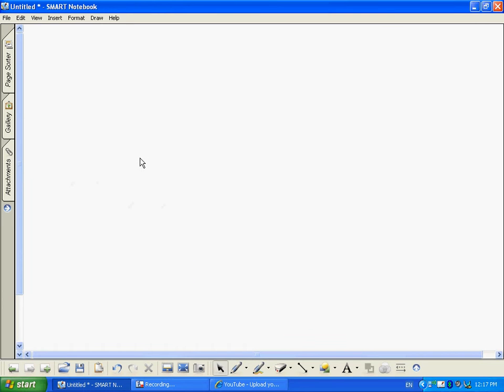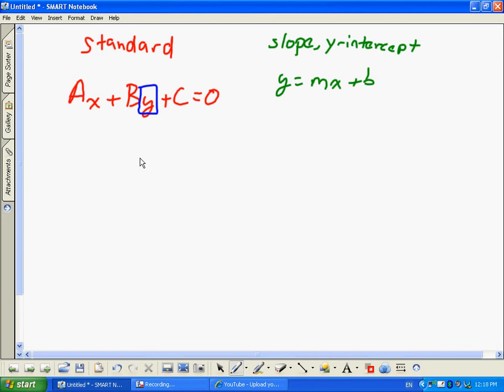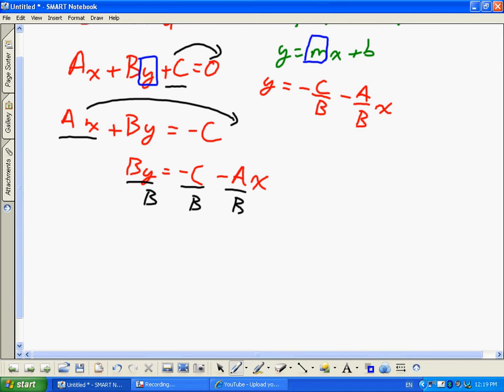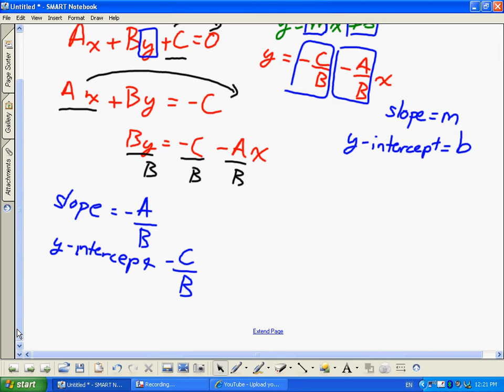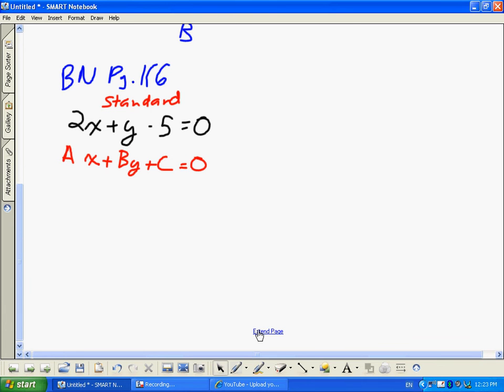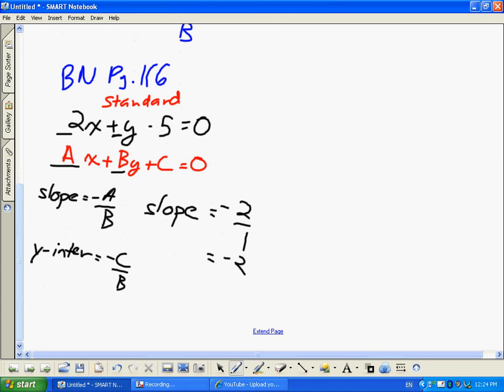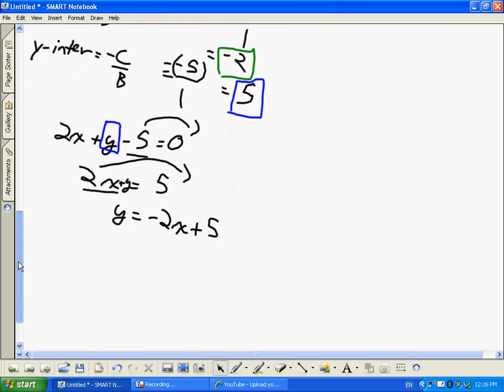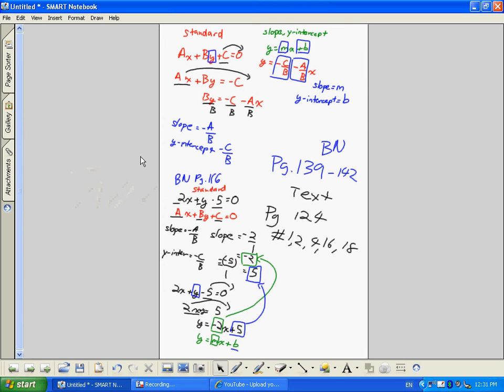grade 10 academic Lesson 3 2 March 8th 2011 period 3 part 1